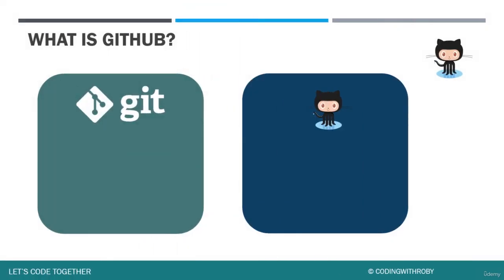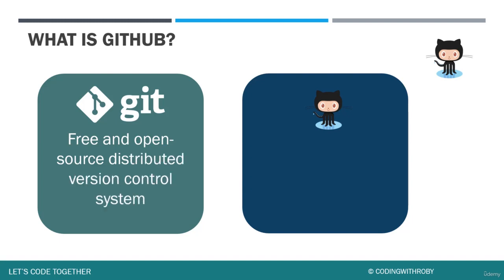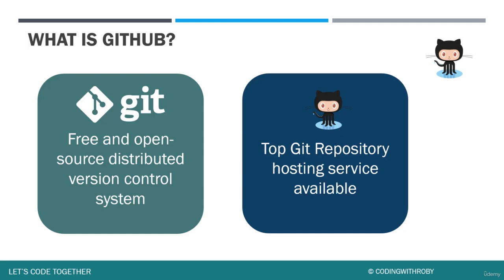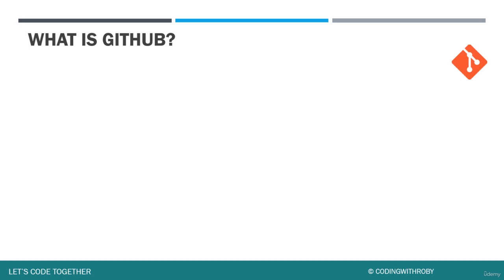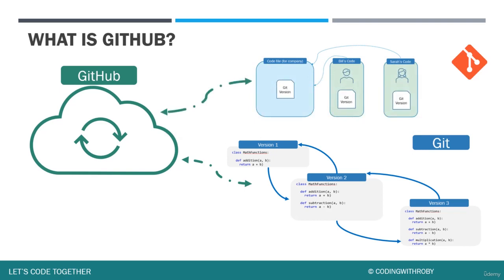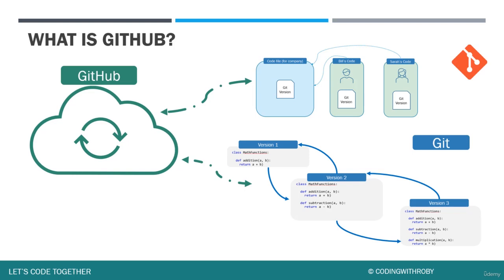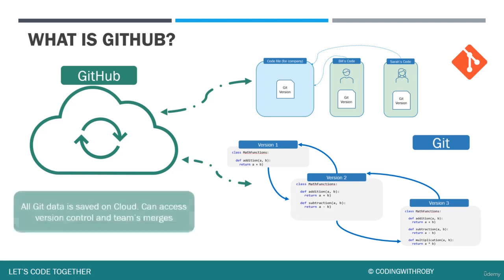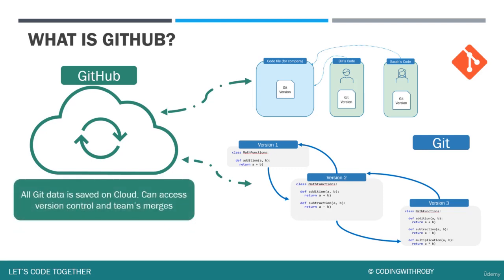008 GitHub Intro